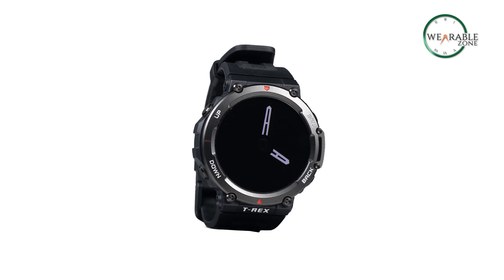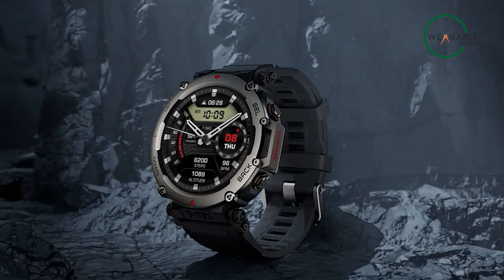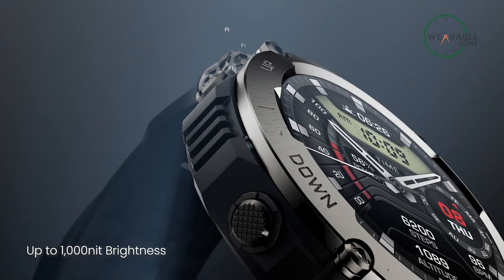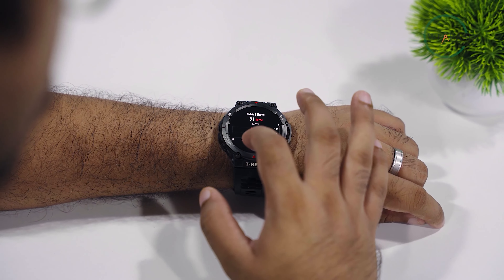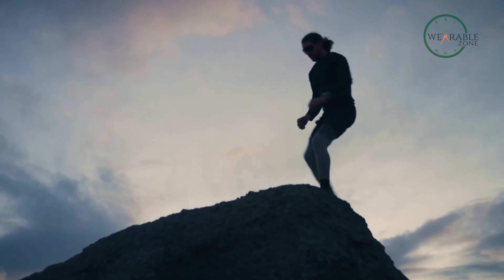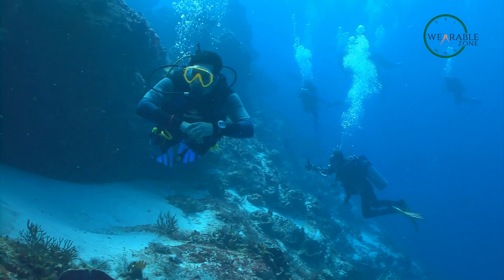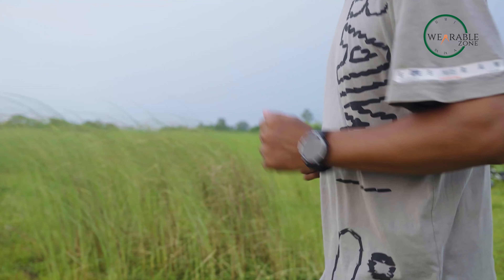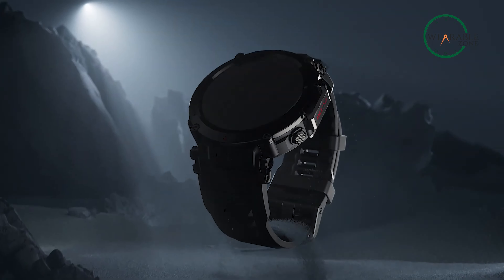Amazfit T Rex Ultra - Perfect Apple Watch Ultra Alternative?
Amazfit just launched their latest smartwatch, the T rex ultra, which comes with some great features compared to the T rex 2, but can it be a great alternative to the apple watch ultra? Find out in today's video.

Intro and Animation Credit:
Boring motion